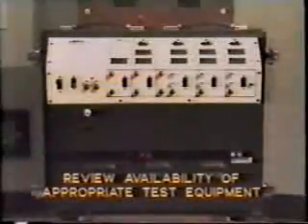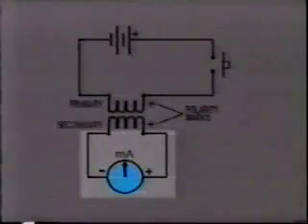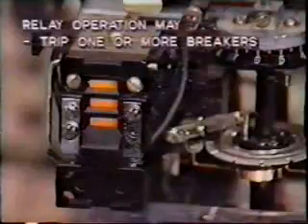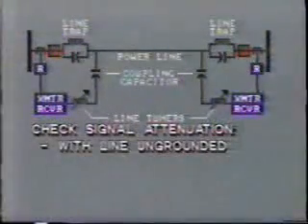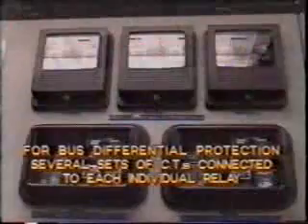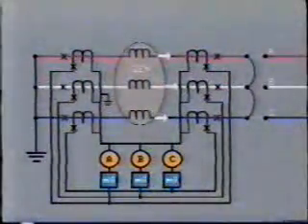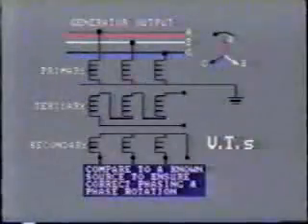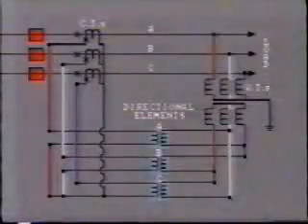Testing and commissioning of protactive schemes